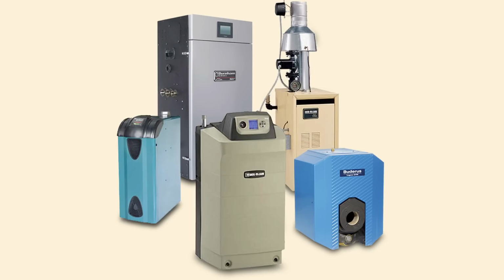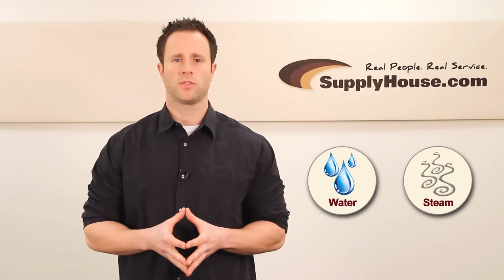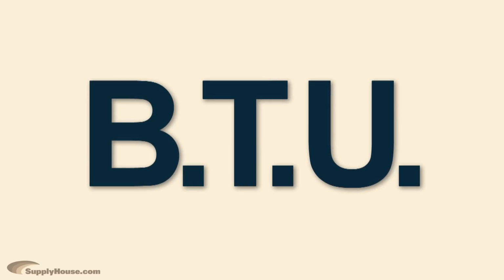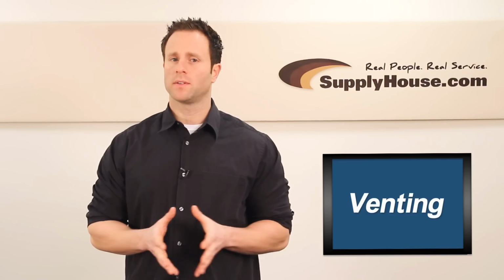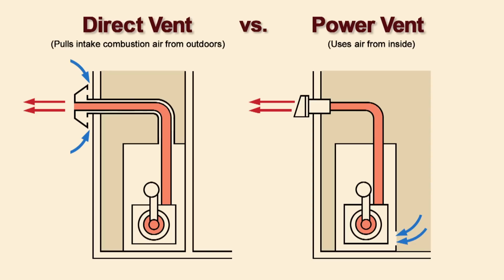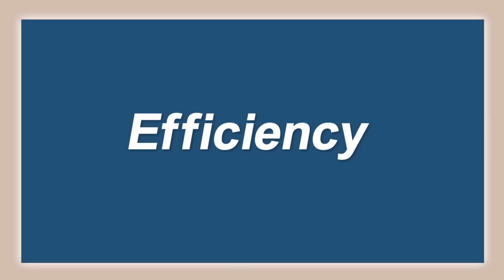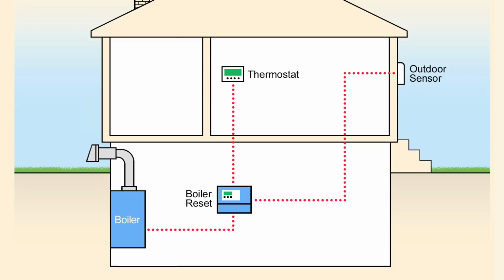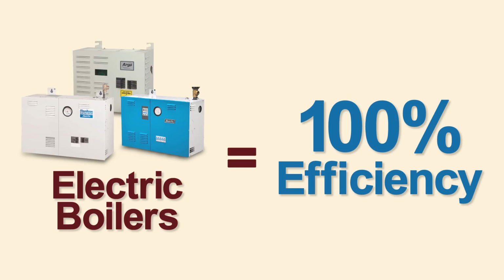Shopping For a Boiler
A boiler is the most common heat source in a hydronic heating system. We offer a wide variety of brands and sizes, so when you're selecting a boiler, there are several important factors to keep in mind:

The first thing you need to decide on is the System Type.
In hydronic heating systems, Fluid carries heat through the system in the form of either water or steam and this must be consistent with the type of boiler you choose.

Second, you need to figure out which Fuel type you want.
All boilers need some type of energy in order to operate. The most common boiler fuel sources are oil, natural gas, propane, electricity, and wood.

Next you will need to figure out what size boiler you need. Boiler heating capacity is measured in BTUs, or British Thermal Units. Every building has a unique BTU requirement based on its location and quality of insulation. You can use our BTU calculator to get an estimate of the BTU requirement to use as a shopping guide.

Next you need to choose a venting method.
For gas and oil-powered systems, you need to select a venting system that will work in your home. Chimney vented boilers vent exhaust naturally through a chimney. Power vent and direct vent boilers use fans to push exhaust through vent pipes and can usually be vented either vertically through a roof or horizontally through a sidewall. The difference between the two is that direct vent boilers pull intake combustion air from outdoors, while power vent boilers use air from inside and can only be installed in open rooms and can not be put in tight closets or crawl spaces. Finally, Condensing boilers are highly efficient but have special venting requirements due to the acidity of the condensate they produce.

Lastly, you may want to consider efficiency ratings.
A boiler's efficiency rating depends on how much fuel it uses to produce a specific amount of heat, and how much fuel is wasted. The Annual Fuel Utilization Efficiency Rating or (AFUE) expresses the efficiency of a gas or oil boiler. Any boiler with an AFUE rating of 85% or higher is considered to be a high-efficiency boiler. Electric boilers are nearly 100 percent efficient because they don't produce waste gas. Condensing boilers, often called "Mod Con" boilers, can reach ratings over 95% when used with the outdoor-reset modulation feature that accounts for outdoor temperatures. They improve efficiency by condensing exhaust back into a liquid form.

SupplyHouse offers products from all the top boiler manufacturers. You can use the refinements on the left side of the page to narrow down your options and select the best boiler for your system.